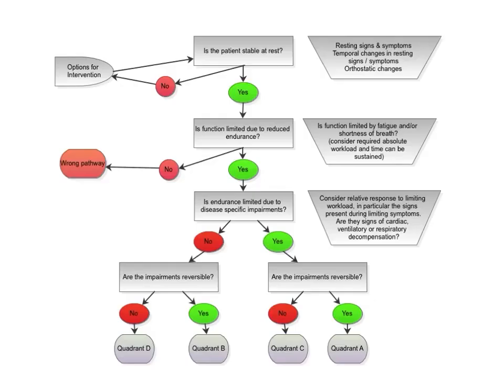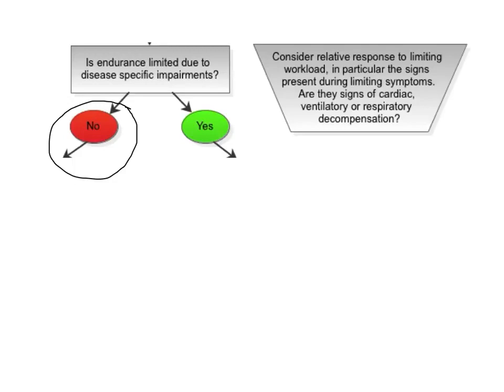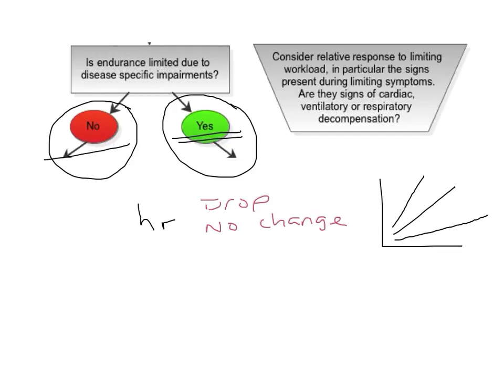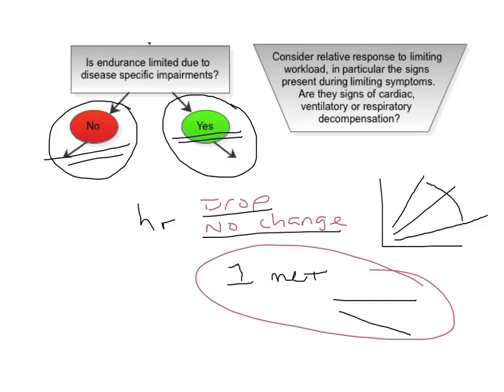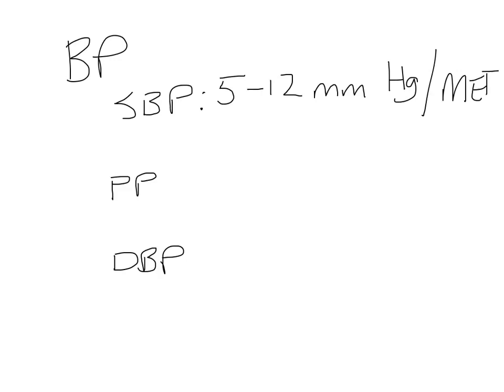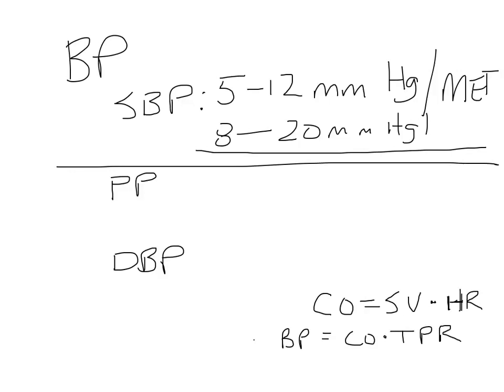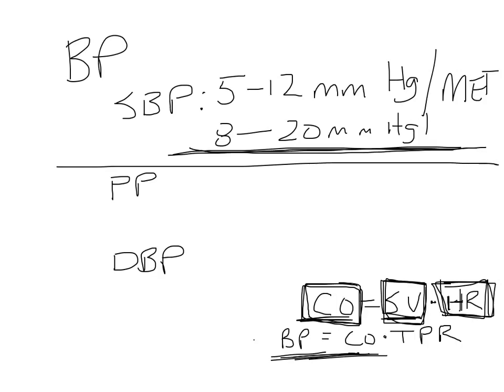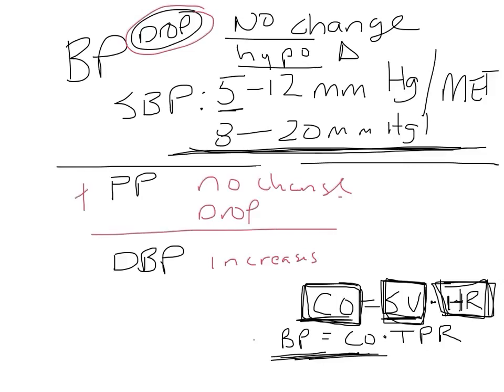Tutorial 5 CHF - cardiopulmonary response - disease specific